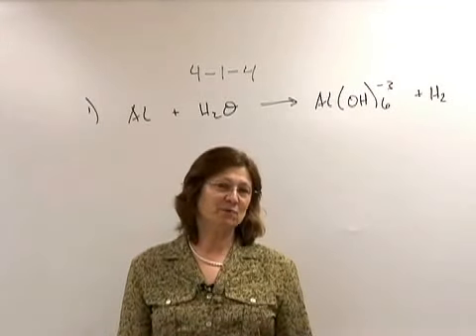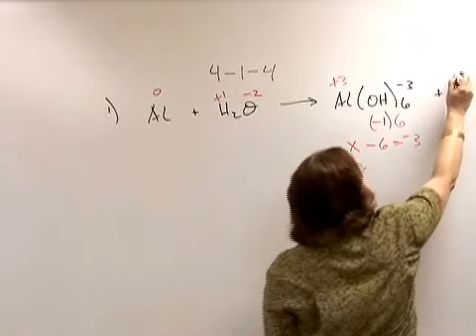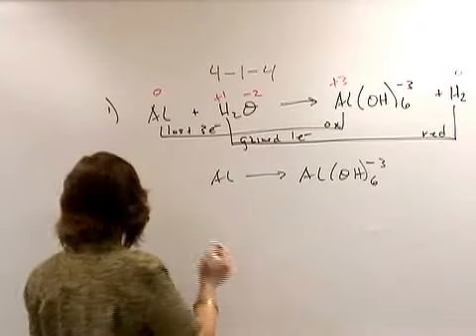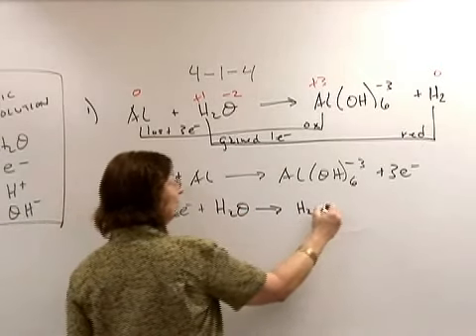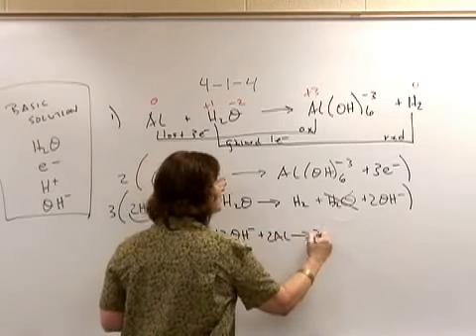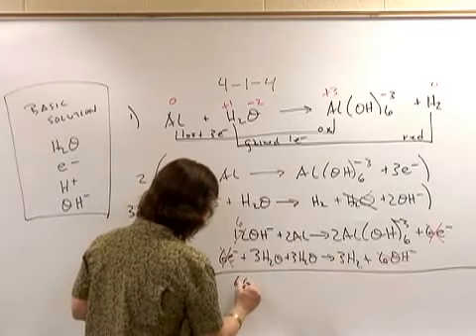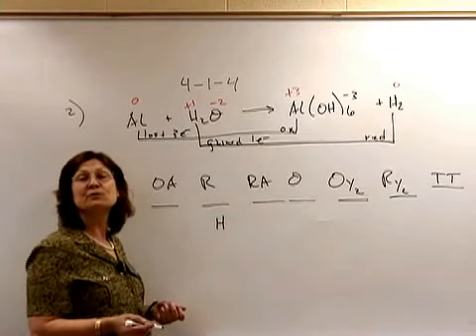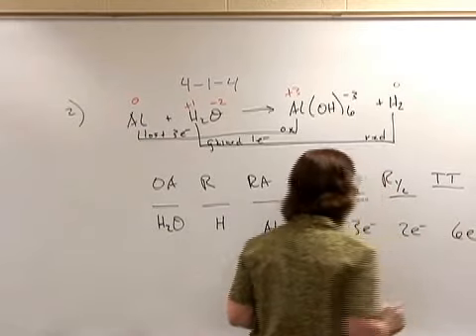4-1-4 Quarter 4 Week 1 Day 4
Balancing a redox reaction in basic solution.